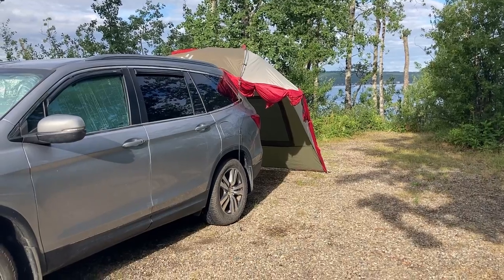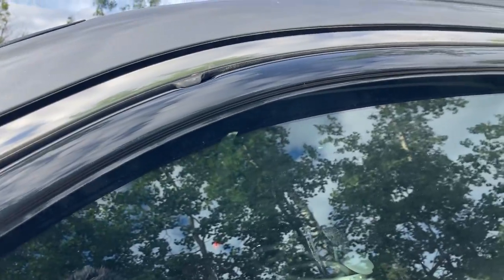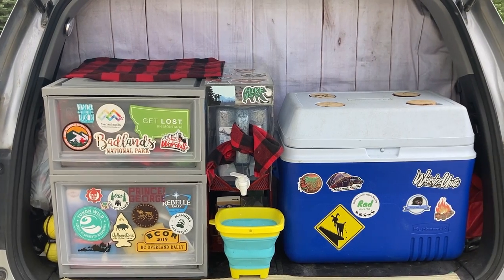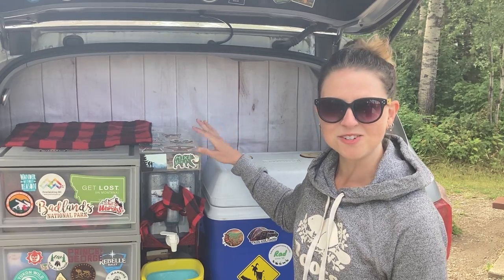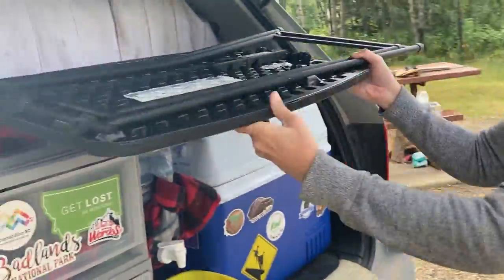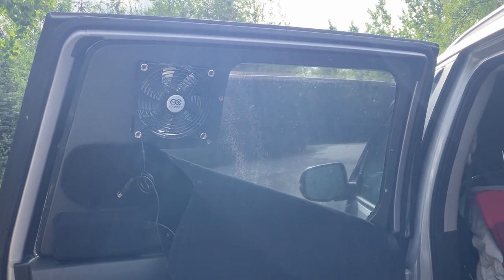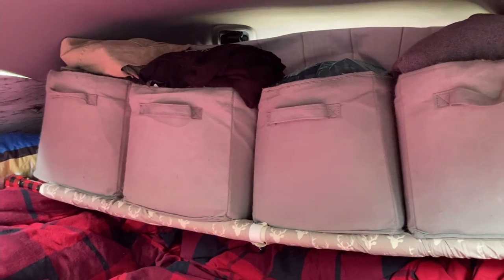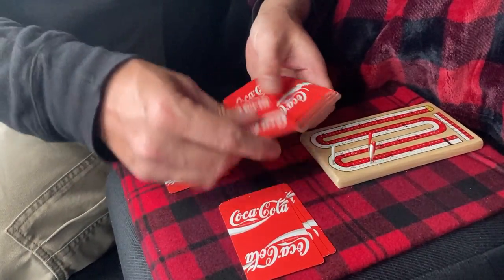Tour of our Honda Pilot SUV Tiny Camper that We Sleep and Camp In | DIY SUV to Camper Conversion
We sleep, camp, and take road trips in our Honda Pilot SUV Tiny Camper for months at a time. Our tiny camper has a kitchen off the back, and has a living room area that converts to a sleeping area using a bed board that we made. We use custom made window screens and window covers for privacy. We made no modifications to the interior of our SUV to make everything fit. We were inspired by teardrop trailer layouts when we made this.

These are some of the products we like when we work on our DIY projects, camp in our Honda Pilot microcamper, and travel with all over the world. We get commissions for purchases made through the product links on this channel.

USB powered fan
Power bank
Roadies (rain and bug guards we loved before we switched to our custom window screens)
Buffalo check duvet cover
Self-inflating sleeping pad
Memory foam mattress
Sink water jug
Sliding basket that holds water jug
Locking leg hinges/brackets
Portable Power/Battery Station
Rain guards

And for a full list of products and our blog, check out